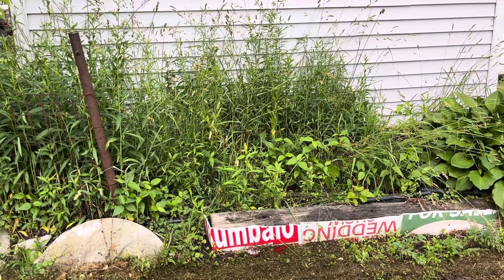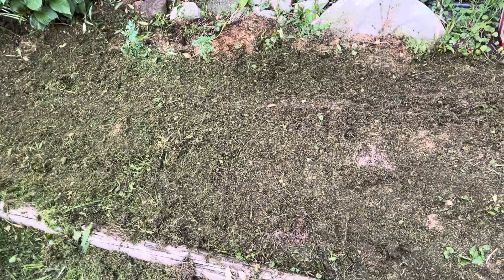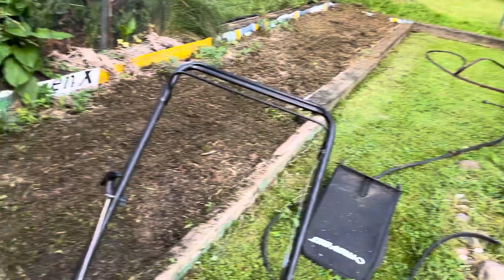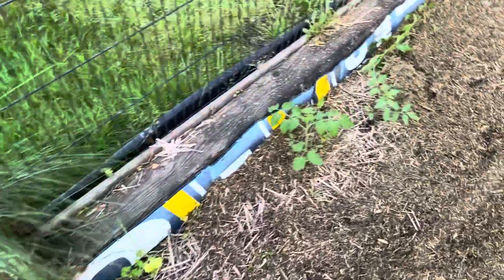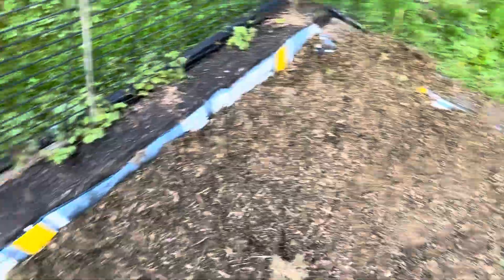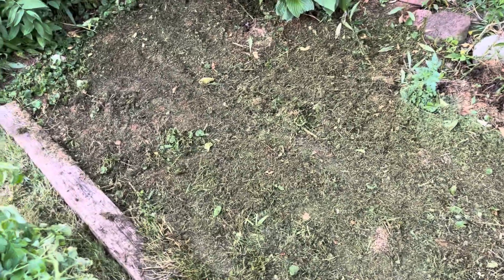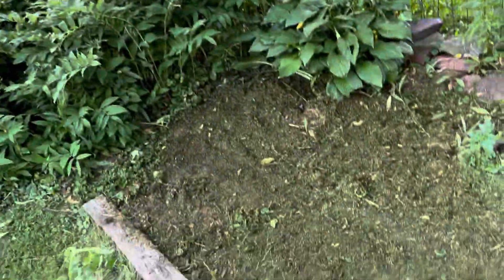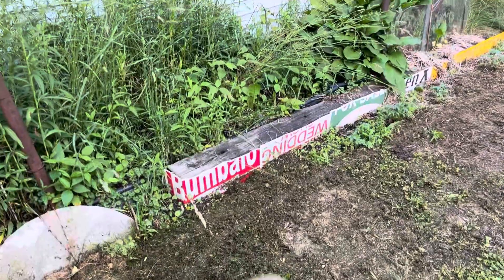Late garden prep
Weed & mow